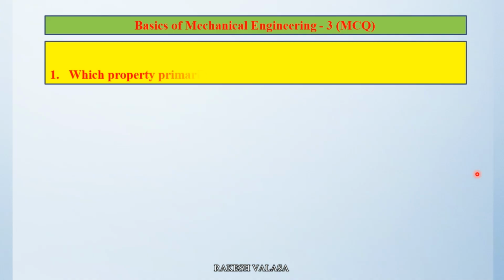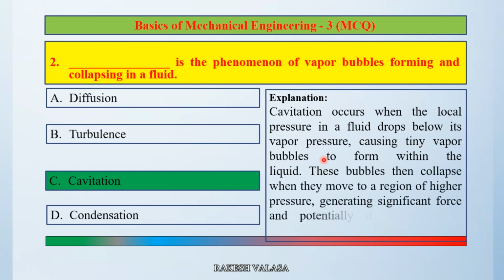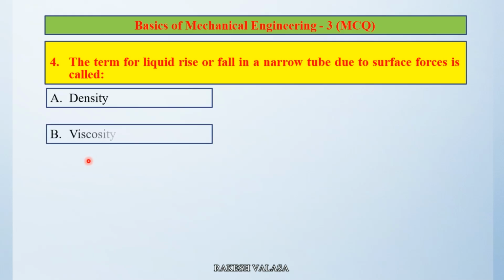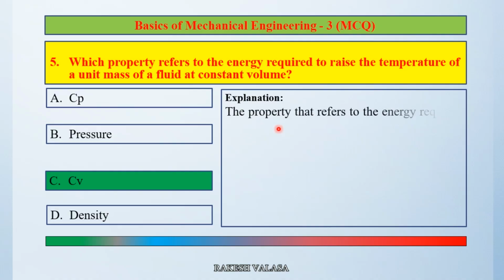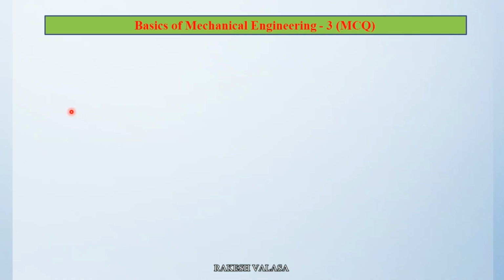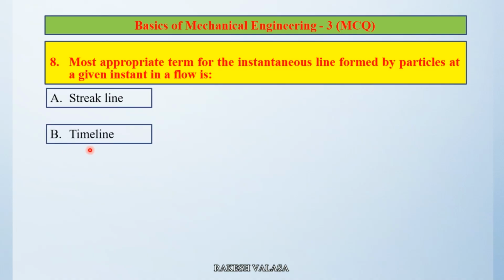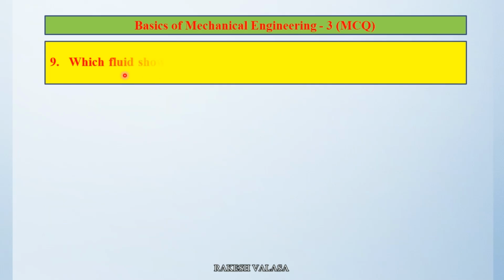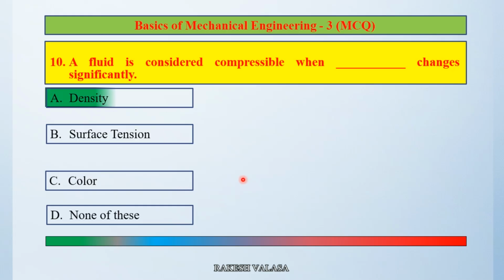Basics of Mechanical Engineering-3 |Week-8 answers with Explanation| NPTEL-2025